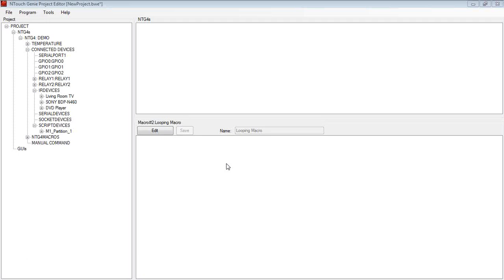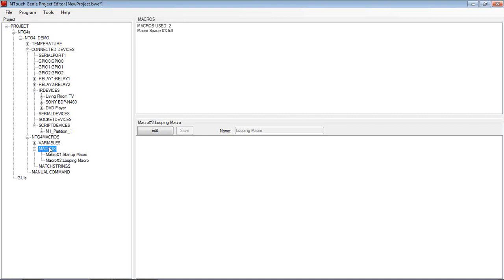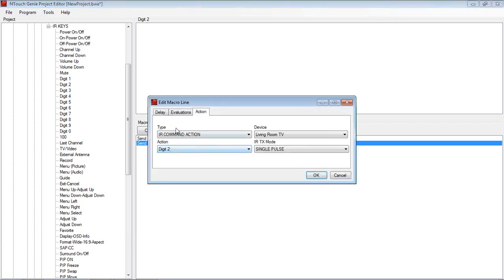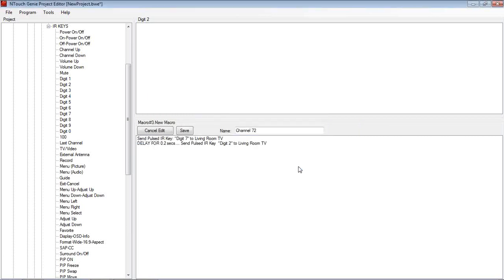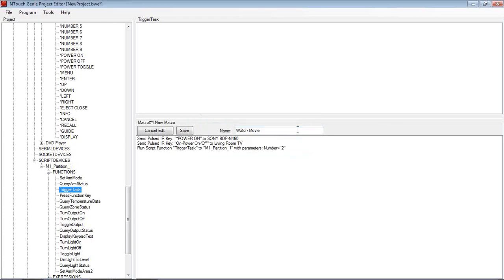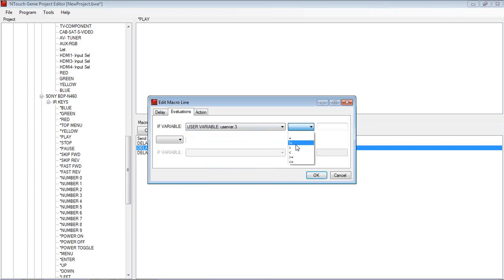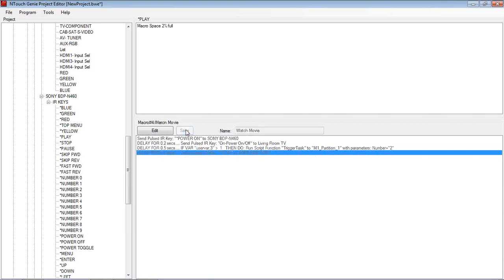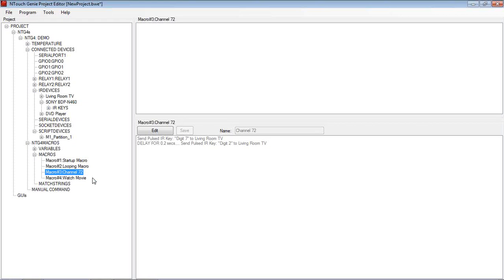Programming Macro's into Ness Genie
This Video shows how to program Macro's into the Ness Genie using PE Software